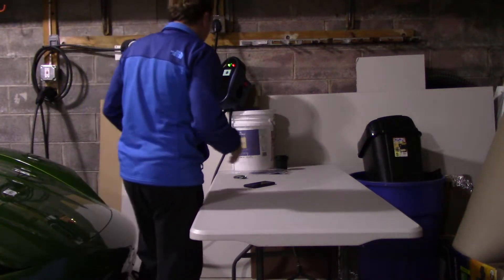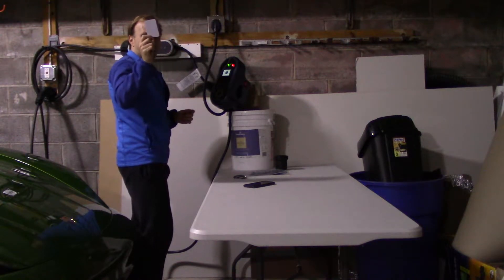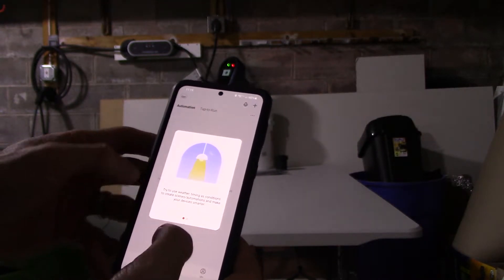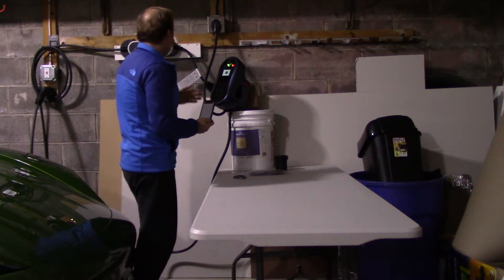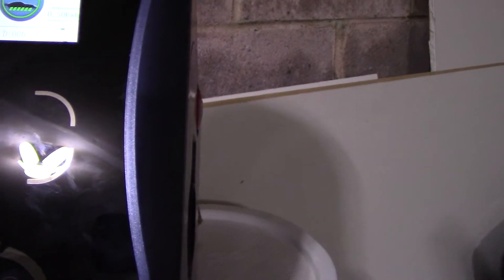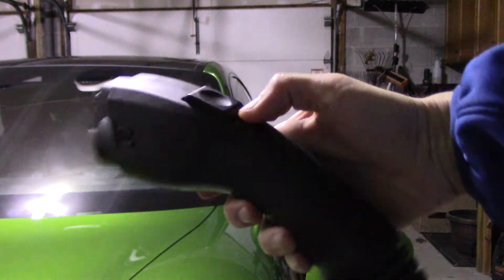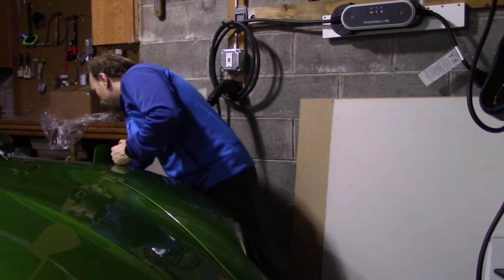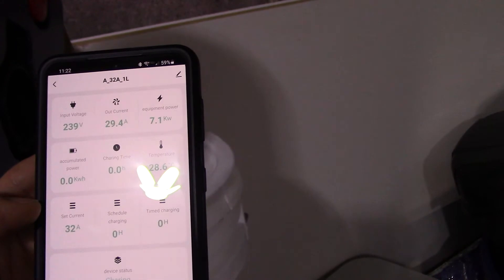MUSTART Portable / Travel Level 2 Smart Wall EV Charger Review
I got to help Mustart test a new app they have and at the same time do it with their up-and-coming smart wall charging unit. I believe it should launch on their site & Amazon in the next few days, but below is a quick review. I know we all love the Mustart travel chargers (it was the first purchase I made for my Taycan), and I think this is a good addition as a permanently installed charger with scheduling/etc..

The Good:
- Very well built, lots of metal
- High-quality long cord
- Cable management built in (charger connects into the unit)
- Smart-card activated, so can be installed in shared spaces
- App was easy to set up and allows custom scheduling, can see charge info, etc..

The Bad:
- Goes up to 32amp, 40amp would be nice since many have 50amp lines installed for their nema 14-50 plug